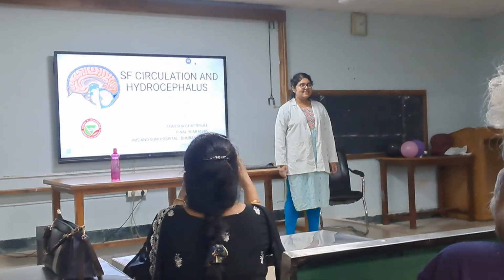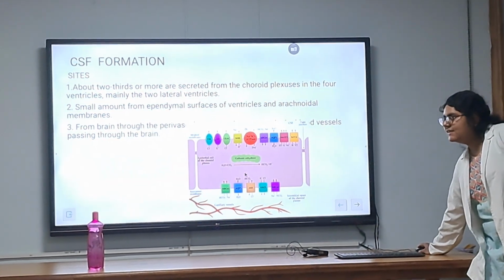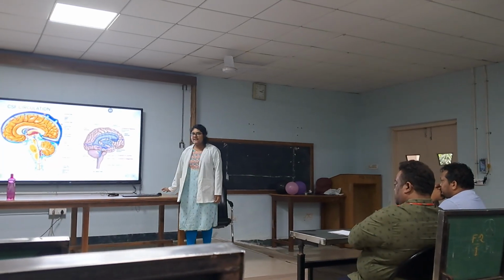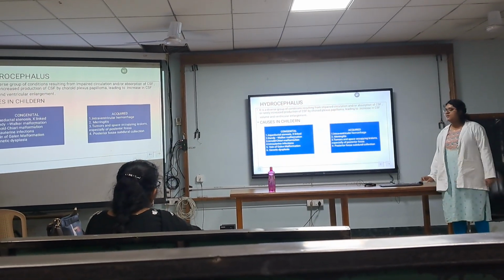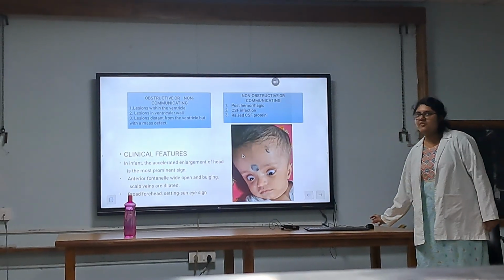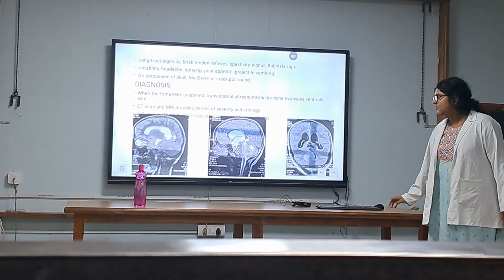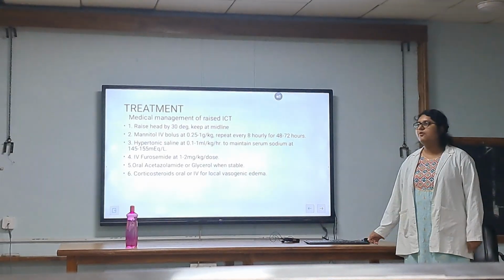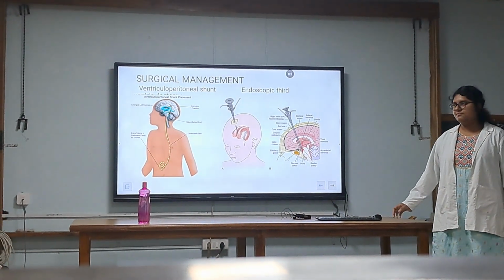CSF Circulation and Hydrocephalus